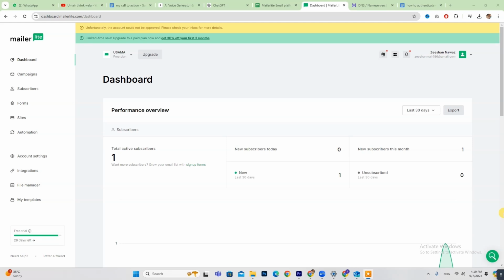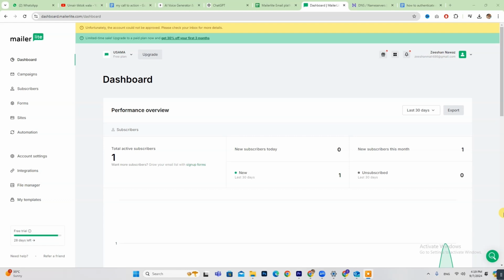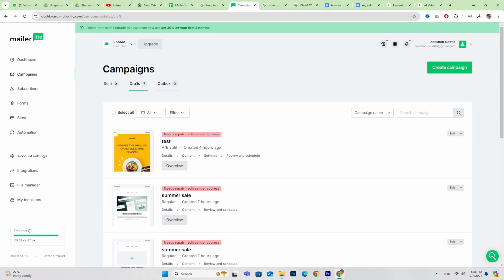How to Maximize MailerLite Email Deliverability (Easily)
How to Maximize MailerLite Email Deliverability

In this video, I'll show you how to optimize your email deliverability with MailerLite. Learn how to set up SPF and DKIM records, maintain a clean email list, and optimize your content to build a positive sender reputation.

Optimize email deliverability with MailerLite
Set up SPF and DKIM records
Grow your email list with MailerLite